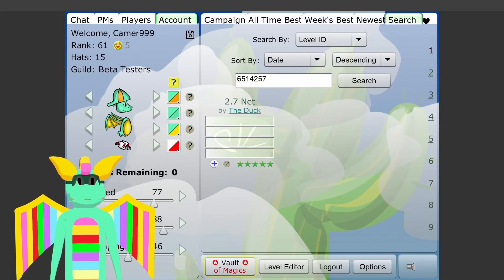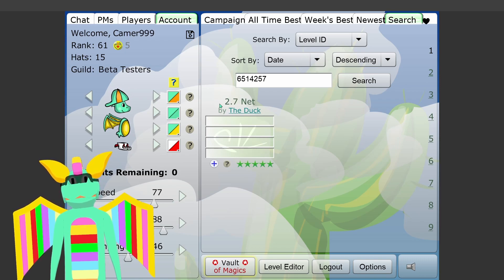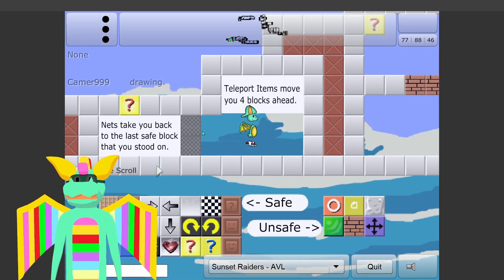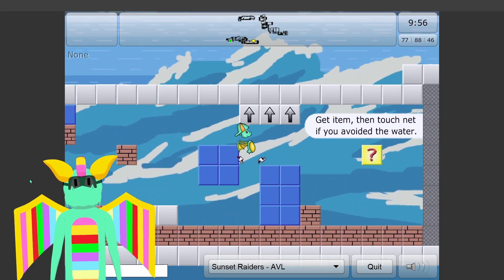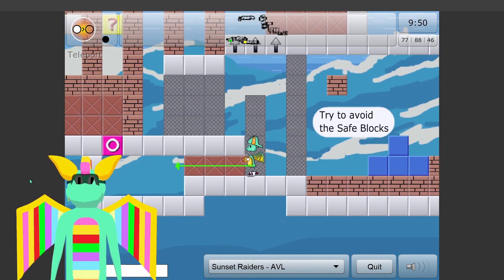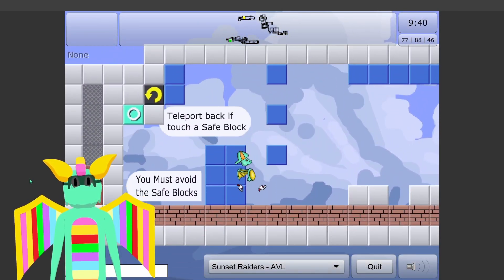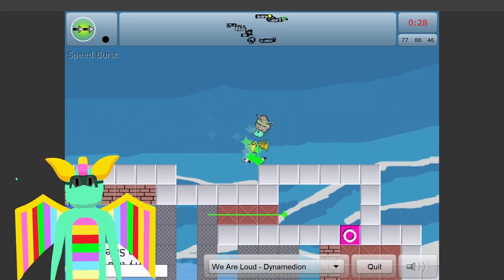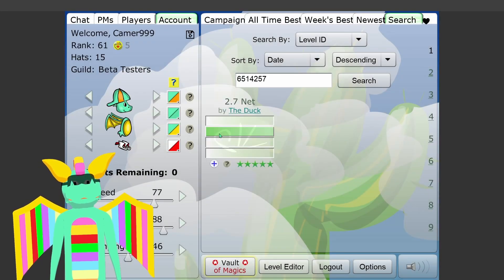Pr2 - Obtaining Artifacts! - 11th of May 2024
Welcome to a "new" series, where I get the weekly artifact for Platform Racing 2!
(Technically an old series, as I originally did this in late 2013! Although those videos aren't up anymore, but I do have them saved)